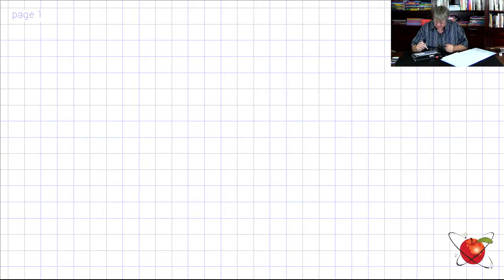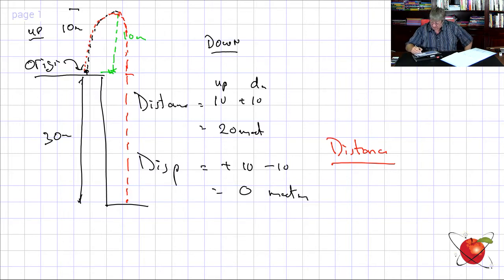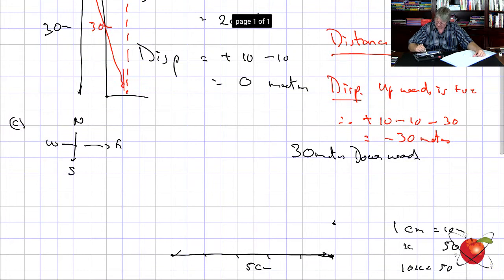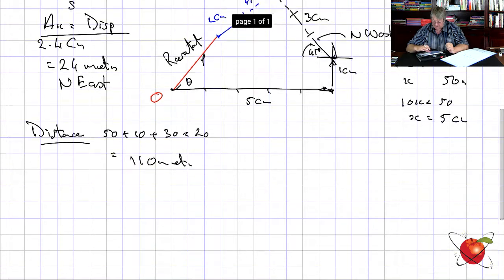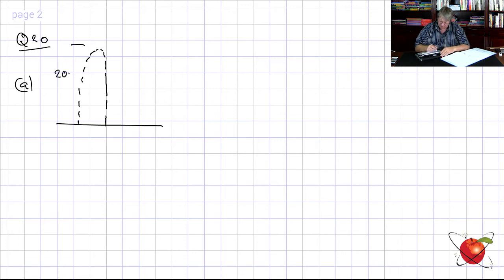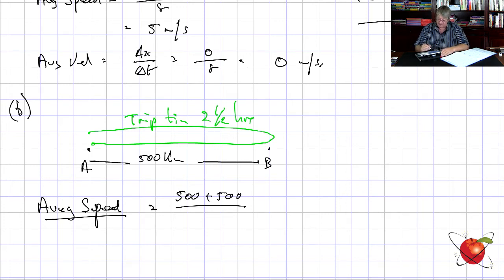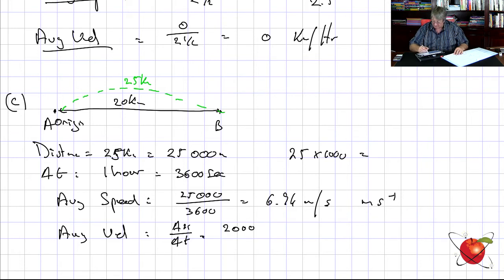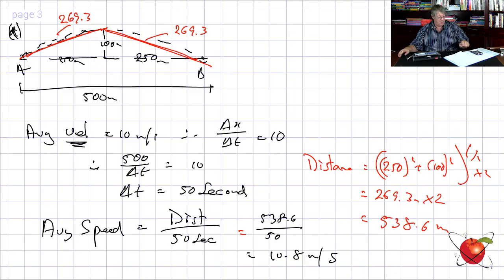Grade 10 Physics - Exam Prep 7